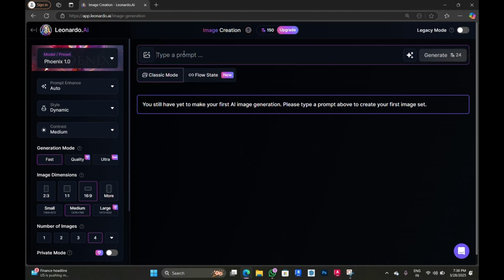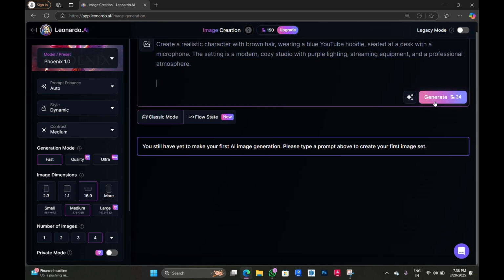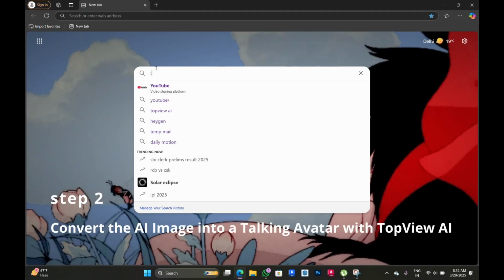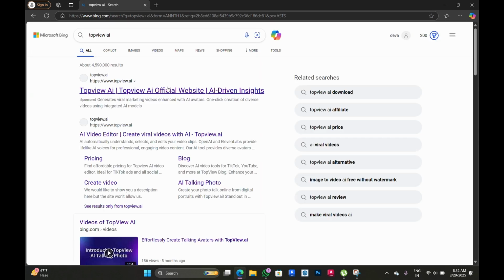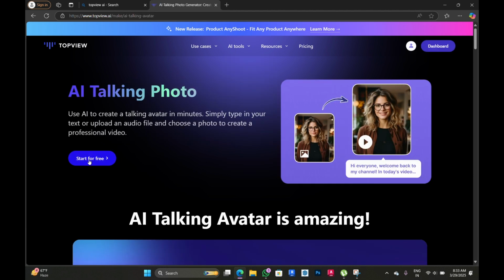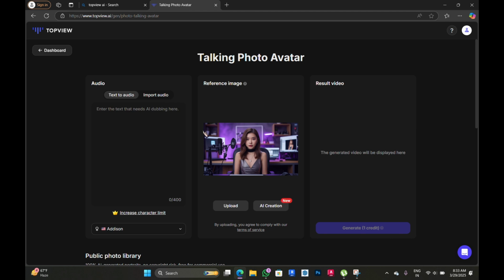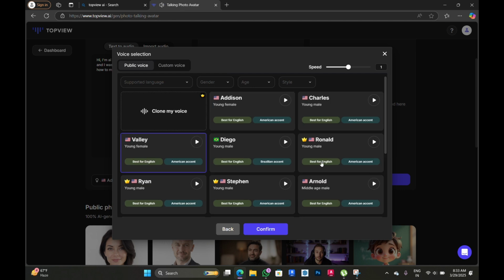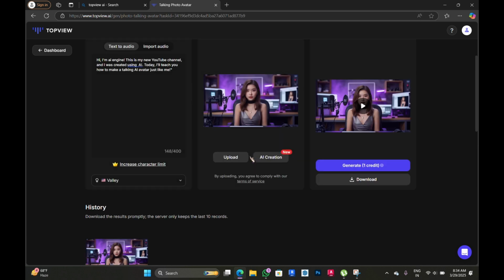"How to Create AI Talking Avatars – Make Money with AI Videos!"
🔥 Want to create AI-generated talking avatars for YouTube? In this video, I'll show you how to turn any AI-generated photo into a talking avatar! This method is perfect for YouTube automation, content creation, and even passive income.

✅ What You’ll Learn:
✔ How to generate AI avatars
✔ How to make them talk
✔ The best AI tools to use
✔ How to edit and upload videos for YouTube

💡 No expensive equipment needed! You can do this on your phone or PC.